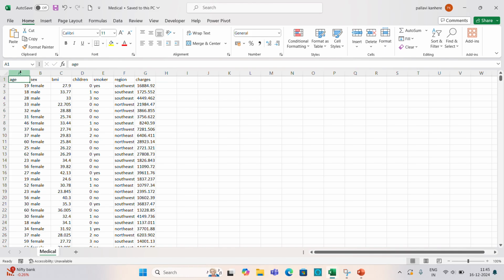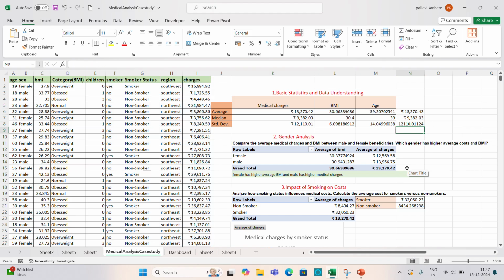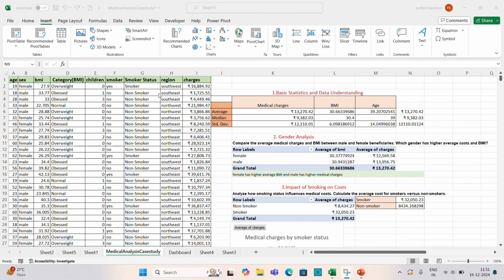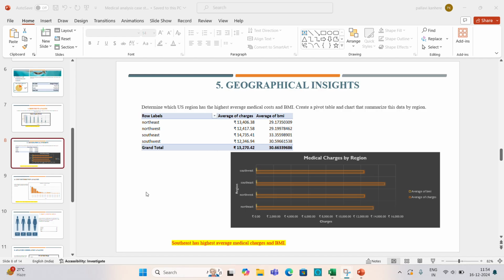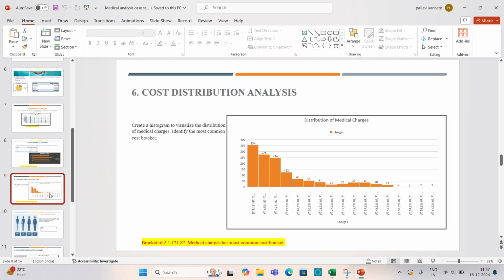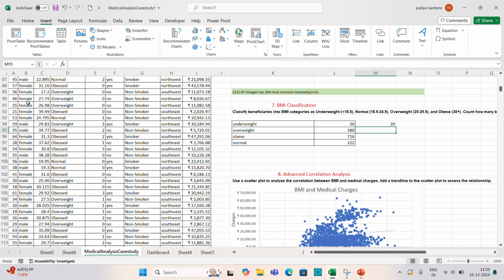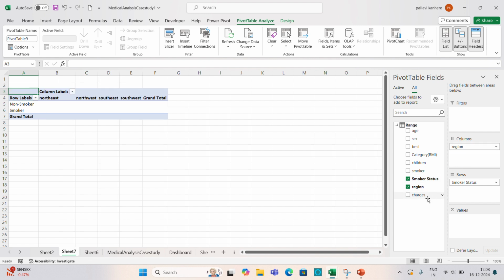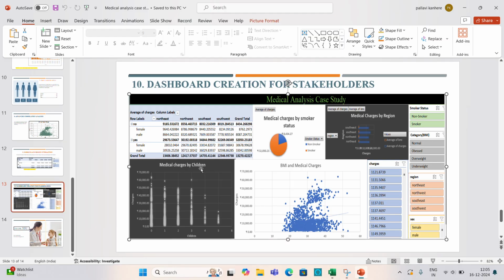Medical Analysis Case Study Using Excel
This case study focuses on analyzing a medical dataset using Excel to uncover how health-related factors influence medical charges. The dataset contains 1,339 records and 7 columns representing key attributes. In this analysis, we explore the relationships between variables such as age, BMI, smoking habits, and medical costs, leveraging Excel tools and functions for detailed insights.

Dataset Description:
The dataset includes the following columns:
Age: Age of the primary beneficiary.
Sex: Gender of the insurance policyholder Female or Male.
BMI: Body Mass Index, which is an objective measure of body weight relative to height . Ideal BMI values range from 18.5 to 24.9.
Children: Number of dependents covered under the health insurance plan.
Smoker: Indicates whether the beneficiary smokes Yes or No.
Region: The residential area of the beneficiary in the US Northeast, Southeast, Southwest, or Northwest.
Charges: Individual medical costs billed by health insurance.

In this video, we analyzing the following questions :
1. Basic Statistics and Data Understanding
   - Question: Calculate the average, median, and standard deviation of medical charges, BMI, and age across the entire dataset.
   - Relevant Excel Functions: AVERAGE, MEDIAN, STDEV

2. Gender Analysis
   - Question: Compare the average medical charges and BMI between male and female beneficiaries. Which gender has higher average costs and BMI?
   - Relevant Excel Functions: AVERAGEIF, PIVOT TABLE

3. Impact of Smoking on Costs
   - Question: Analyze how smoking status influences medical costs. Calculate the average cost for smokers versus non-smokers.
   - Relevant Excel Functions: AVERAGEIFS, PIVOT TABLE, CHARTS

4. Dependents Analysis
   - Question: Evaluate the relationship between the number of children/dependents and medical charges. Do beneficiaries with more dependents incur higher medical costs?
   - Relevant Excel Functions: CORREL, LINE CHART, SCATTER PLOT

5. Geographical Insights
   - Question: Determine which US region has the highest average medical costs and BMI. Create a pivot table and chart that summarize this data by region.
   - Relevant Excel Functions: PIVOT TABLE, AVERAGEIFS, BAR CHART

6.Cost Distribution Analysis
   - Question: Create a histogram to visualize the distribution of medical charges. Identify the most common cost bracket.
   - Relevant Excel Functions: HISTOGRAM, FREQUENCY, DATA ANALYSIS TOOLPAK

7. BMI Classification
   - Question: Classify beneficiaries into BMI categories as Underweight , Normal , Overweight , and Obese. Count how many beneficiaries fall into each category.
   - Relevant Excel Functions: COUNTIFS, VLOOKUP with range lookup

8. Advanced Correlation Analysis
   - Question: Use a scatter plot to analyze the correlation between BMI and medical charges. Add a trendline to the scatter plot to assess the relationship.
   - Relevant Excel Functions: SCATTER PLOT, TRENDLINE, CORREL

9. Smoking and Region Interaction
   - Question: Investigate the interaction effect between smoking and region on medical charges. Which region has the highest cost for smokers?
   - Relevant Excel Functions: PIVOT TABLE, SLICERS, AVERAGEIFS

10. Dashboard Creation for Stakeholders
    - Question: Develop a comprehensive dashboard that provides stakeholders with insights into medical costs, including filters for gender, smoking status, region, and BMI categories.
    - Relevant Excel Functions: DASHBOARD DESIGN, PIVOT CHARTS, SLICERS, INTERACTIVE ELEMENTS